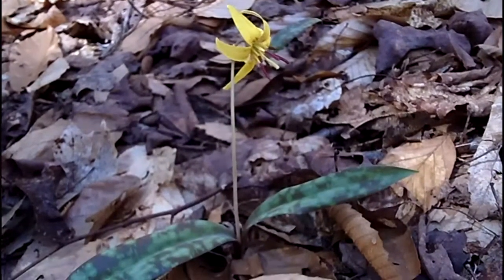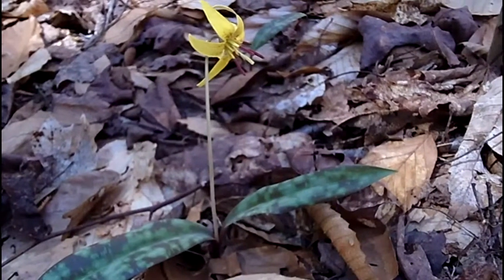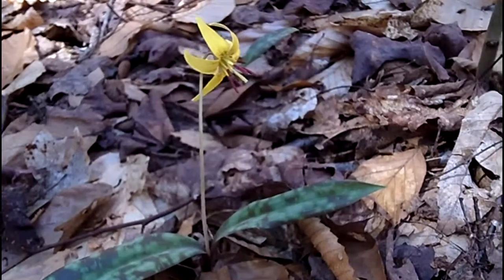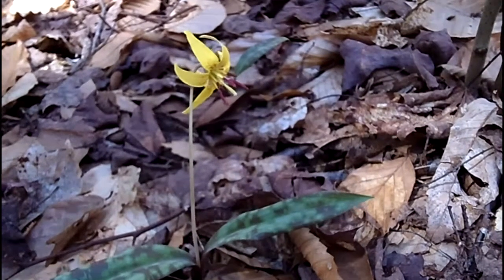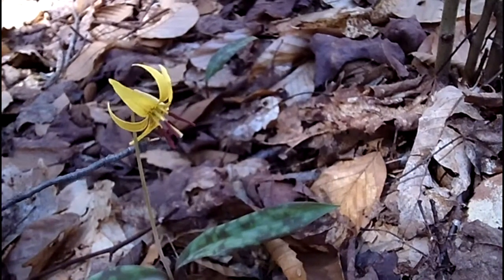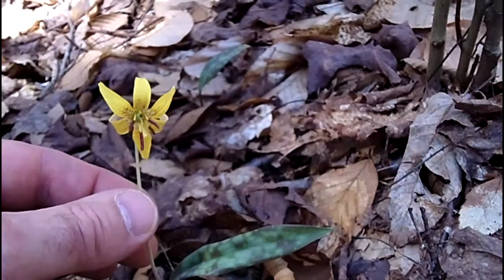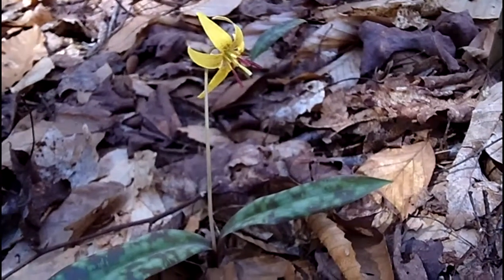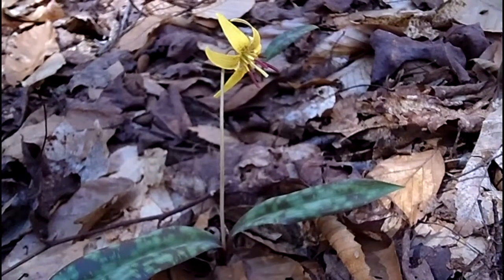MyNature Apps; Identifying a Trout Lily, Erythronium americanum